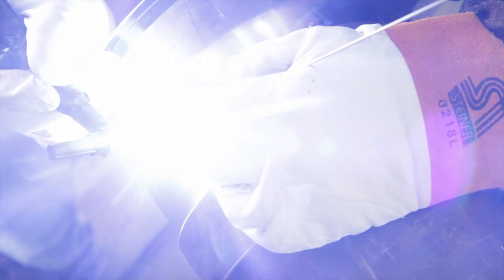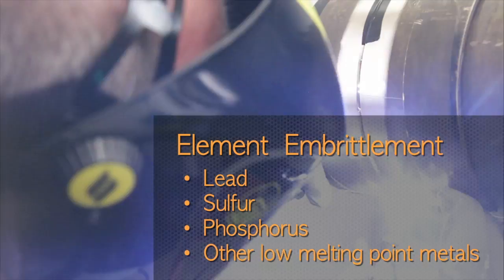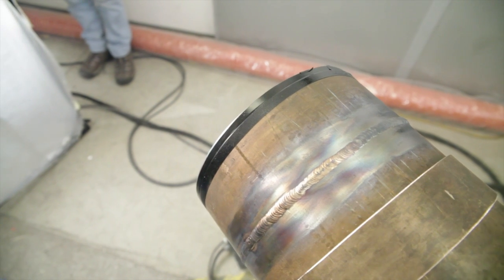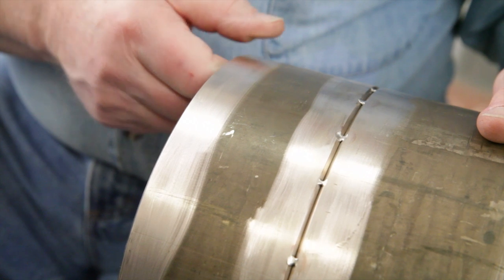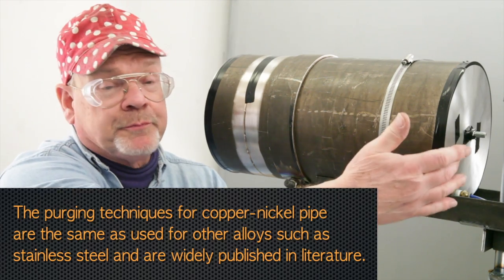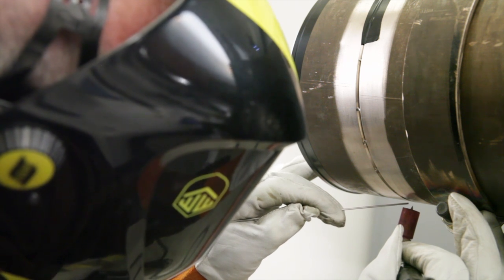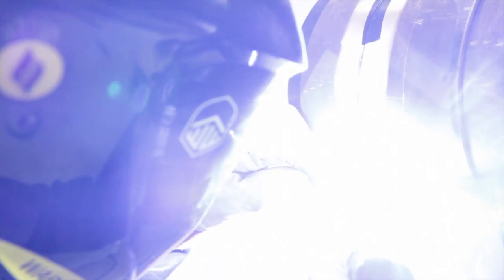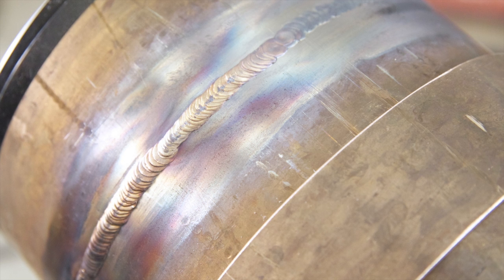CDA - Pipe Welding Copper-Nickel Alloy Part 3 of 5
Pipe Welding Copper-Nickel Alloy Part 3 of 5

CDA Copper Development Series
Welding Copper-Nickel Alloy
Cleaning and Preparation for Welding of Copper-Nickel Alloy 1 of 5
TIG Welding Copper-Nickel Alloy 2 of 5
Pipe Welding Copper-Nickel Alloy 3 of 5
Shielded Metal Arc Welding Copper Nickel Alloy 4 of 5
Pulsed MIG Welding Copper-Nickel Alloy 5 of 5